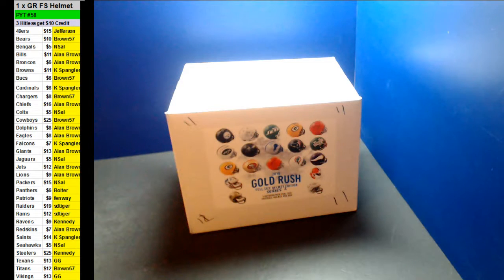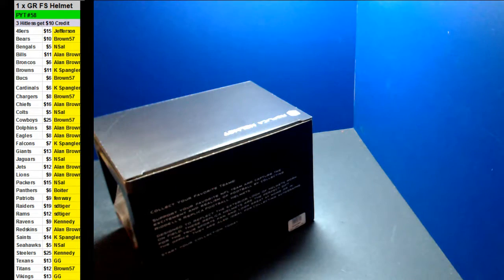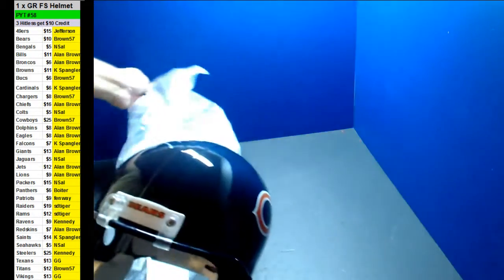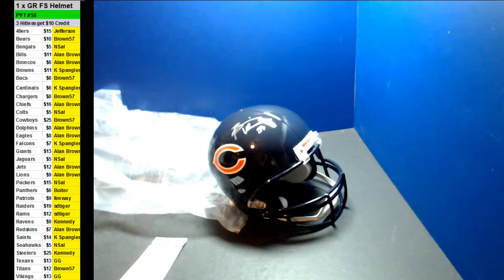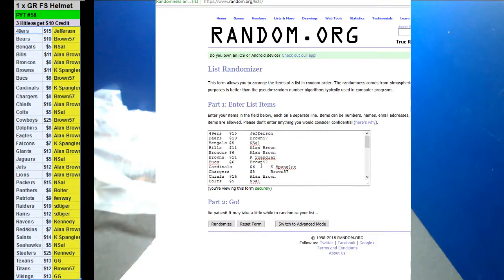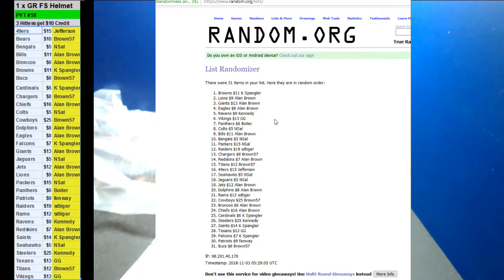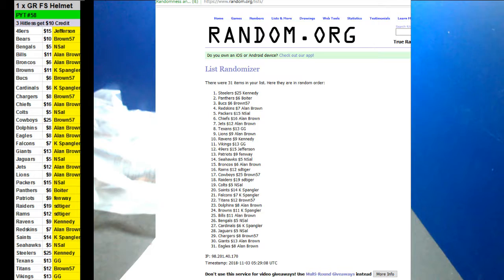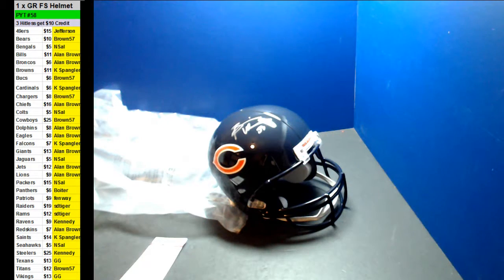11 02 2018 PYT #58 1 x 2018 Gold Rush Full Size Helmet